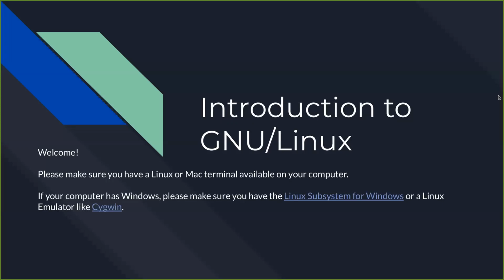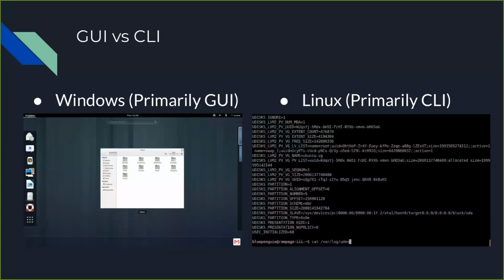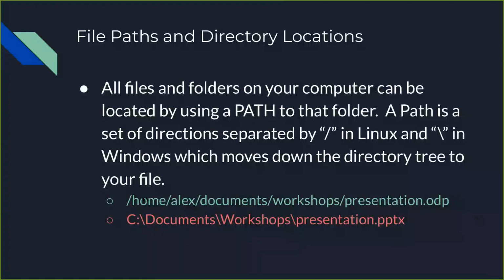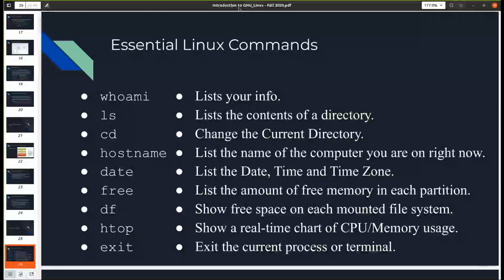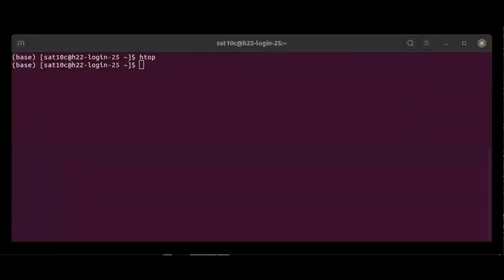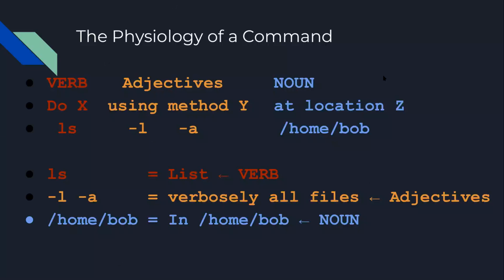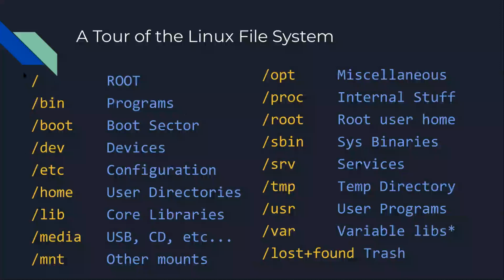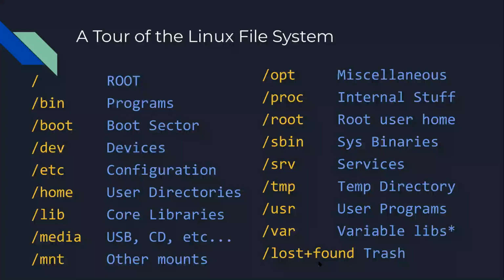Data @ Your Desk Workshop: Introduction to Linux: Part 1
This video is part of our Fall 2020 STEM Workshop lineup, from our Data @ Your Desk series. For more info on this series, visit our workshop webpage: